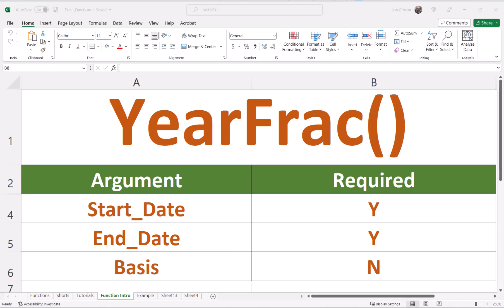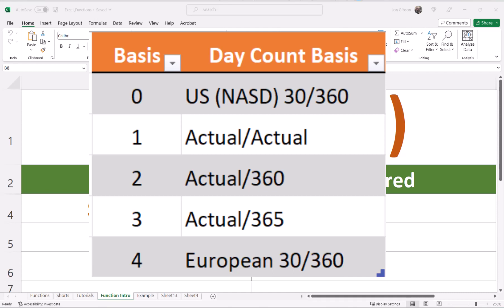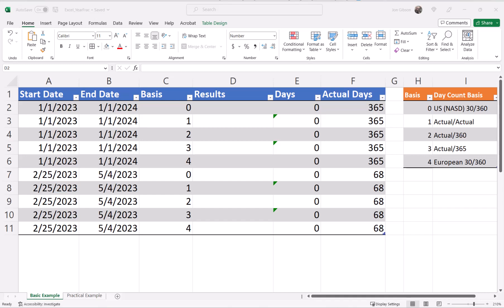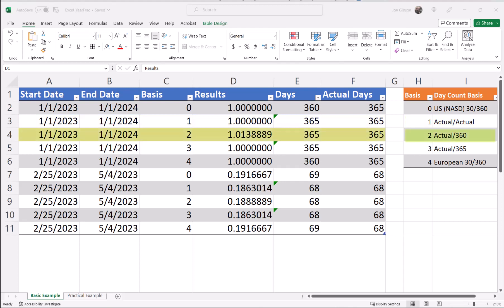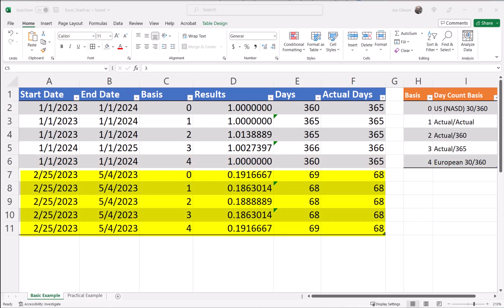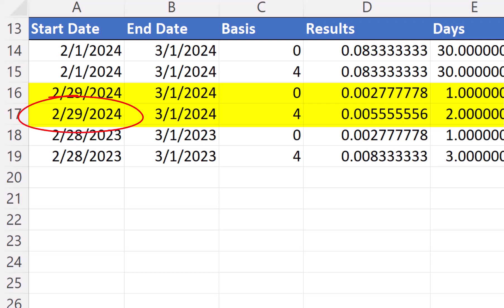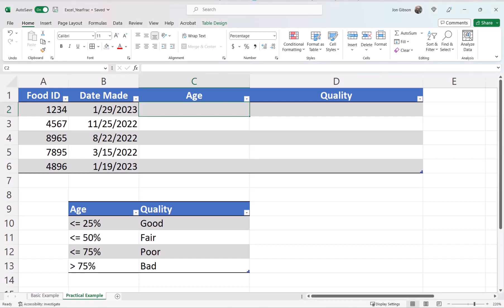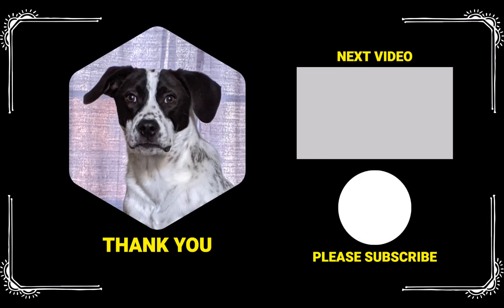How To Use Excel YearFRAC Function | Excel Tutorial for Everyone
🎬 Watch related playlists and videos

📜 Chapters:
00:00 Introduction
00:03 Excel YearFrac Overview
02:06 Excel YearFrac Basic Examples
06:35 Excel YearFrac Basis 0 and Basis 4
08:41 Excel YearFrac Food Aging Table
10:39 Winston says Thank you